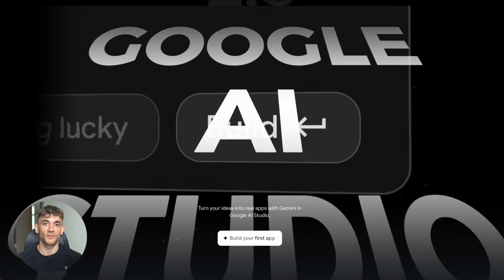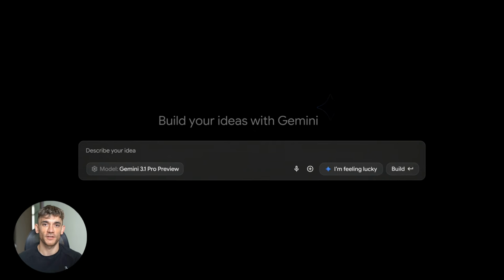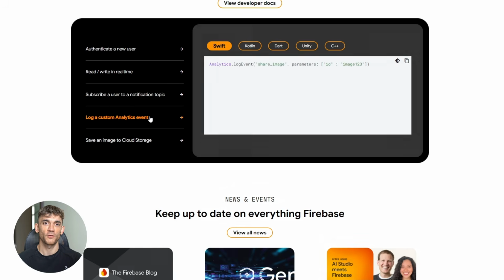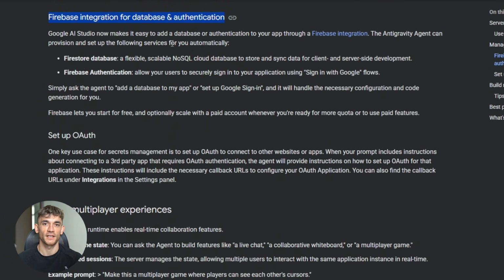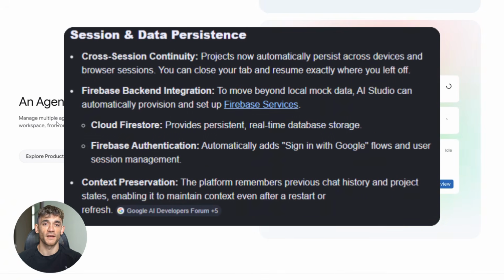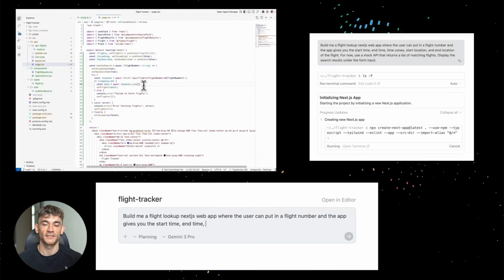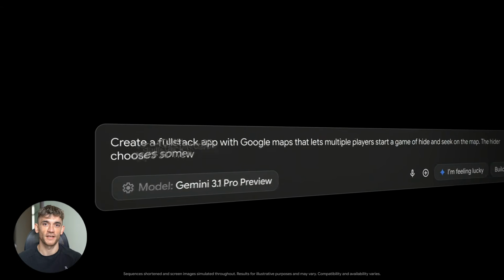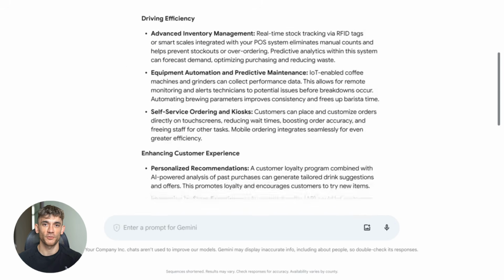Google AI Studio 2.0 Just Changed Everything!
Google AI Studio just became a full-stack development platform and most people missed it. In this video, we break down all 7 major updates so you can go from idea to deployed app without ever leaving your browser.
No fluff, no theory, just what changed, what it does, and real apps Google already built with it to show you what's now possible.

00:00 Intro – Why most app ideas die before they ship
00:27 What we're covering – All 7 Google AI Studio updates
01:05 The big shift – From prompt playground to full production tool
01:22 Update 1 – Firebase backend integration (auto database + login)
02:14 Update 2 – Real-time multiplayer support
02:42 Update 3 – Secrets manager & automatic npm package installs
04:04 Update 4 – Next.js support & session persistence
04:49 Update 5 – Anti-gravity coding agent explained
05:41 Update 6 – 4 real apps Google built (and you can remix them)
07:16 Update 7 – What's coming next (Workspace + one-click export)
07:50 Firebase Studio sunset – Dates you need to know
08:18 Takeaway – What this means for builders at every level